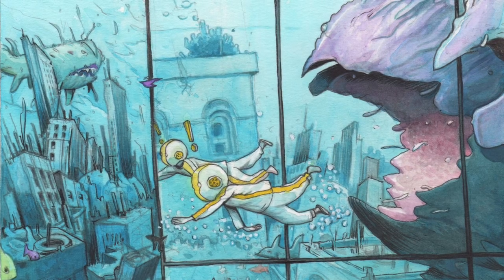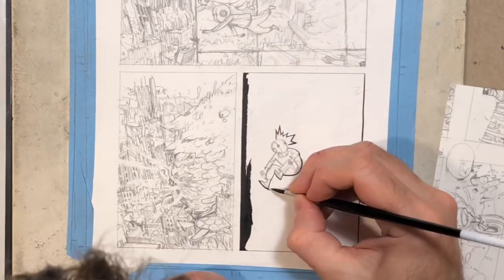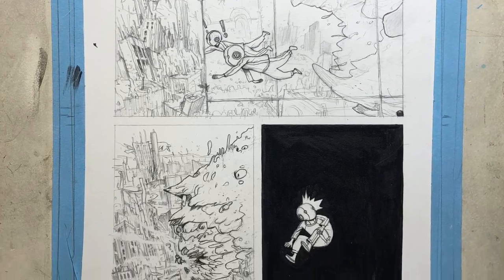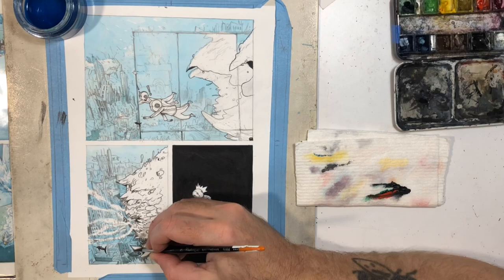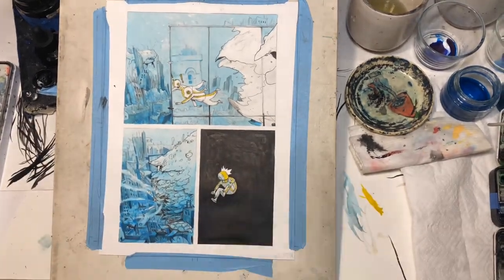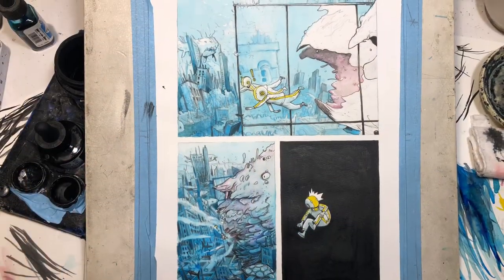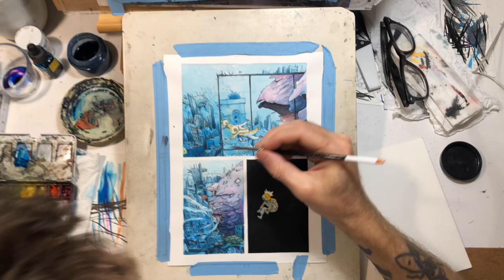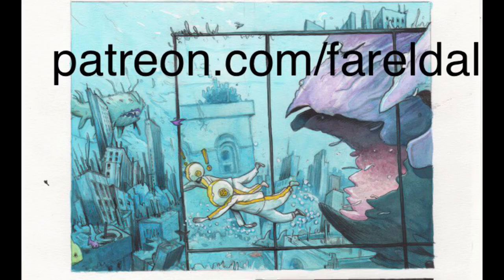Swimming in the water(color comic book.)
ROBot Tod comic book issue 2 page 14-Watercolor comics.